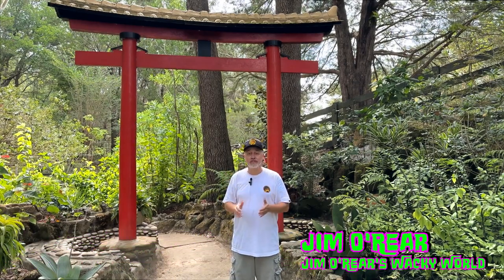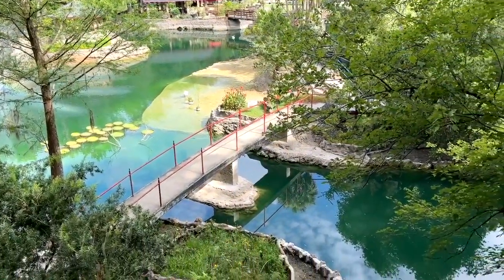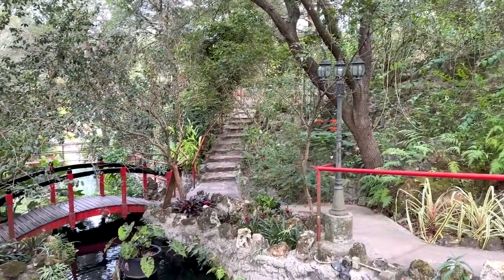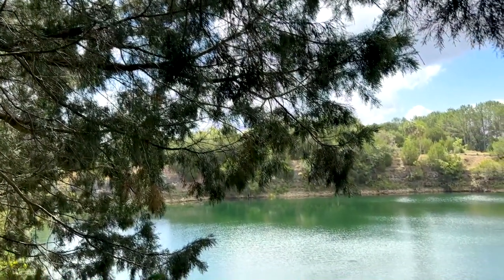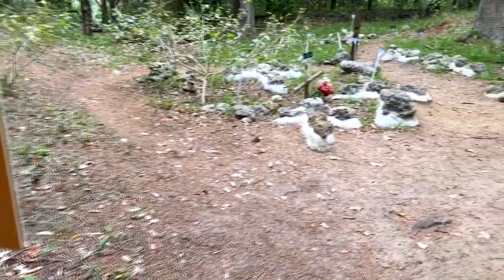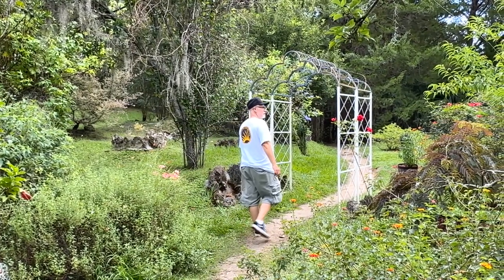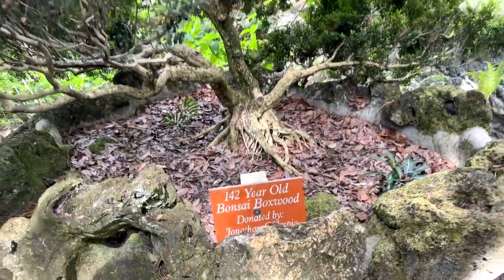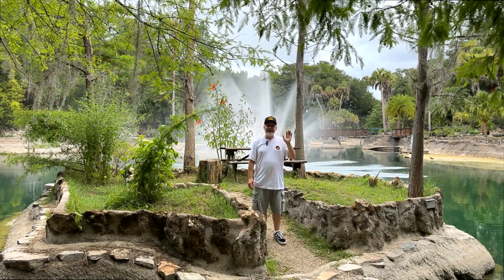Cedar Lakes Woods And Gardens: Experience Paradise In Florida!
Discover Cedar Lakes Woods and Gardens - Florida's Garden of Eden paradise! 🌸🍃 Join us on an enchanting journey through this hidden gem, where nature's beauty flourishes. Wander through lush landscapes, serene lakes, and vibrant flora. Perfect for nature lovers, photographers, and explorers alike! Don't miss out on this serene escape from the hustle and bustle and see why it is one on the best Florida gardens.

CHAPTERS:
00:00 Cedar Lakes Introduction
00:38 Cedar Lakes Garden Tour
05:04 Cedar Lakes Recap